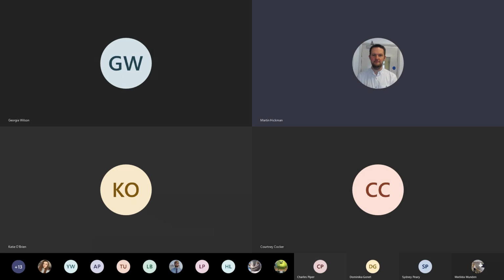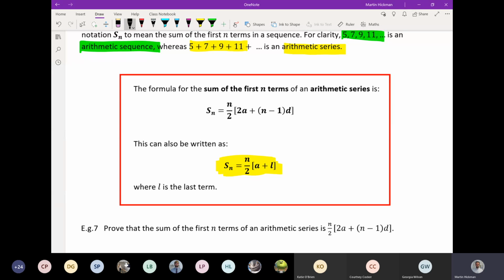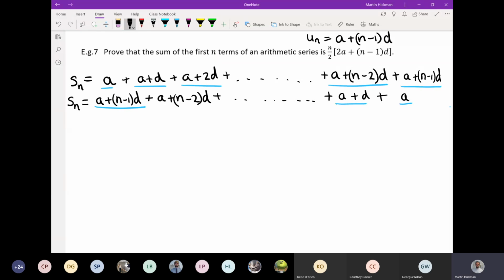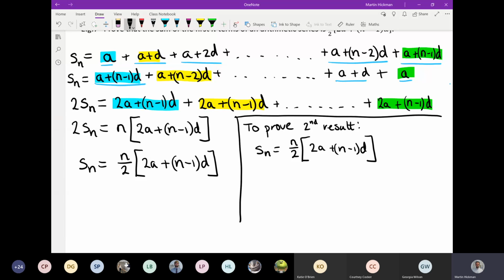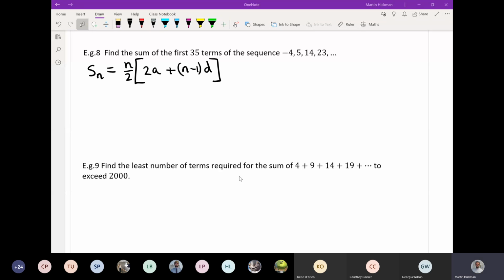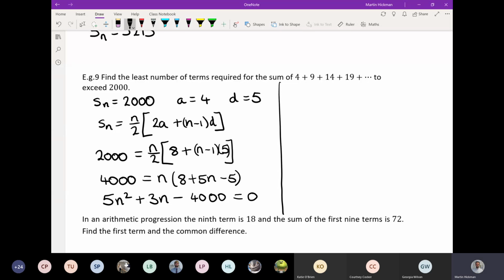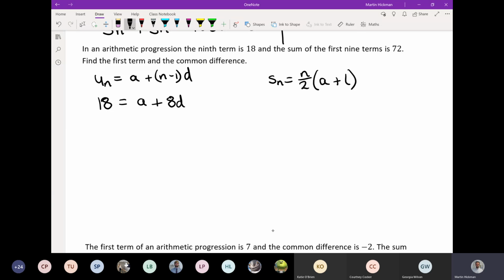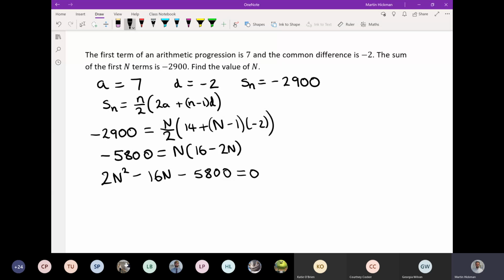P10 - Lesson 2 - Arithmetic Series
0:00 - Introduction to Gauss
1:40 - Theory
4:24 - Proof
11:42 - Examples
20:30 - Past Paper Questions